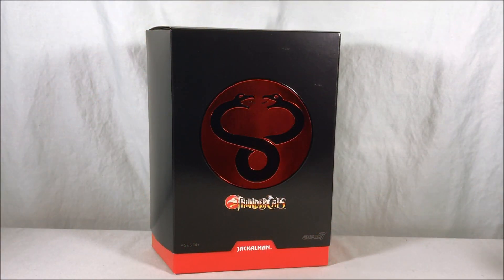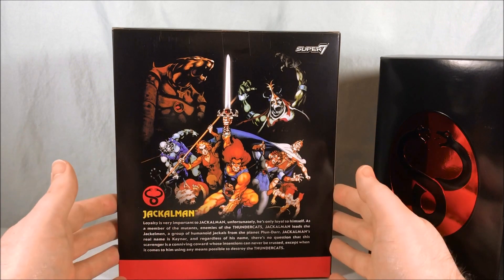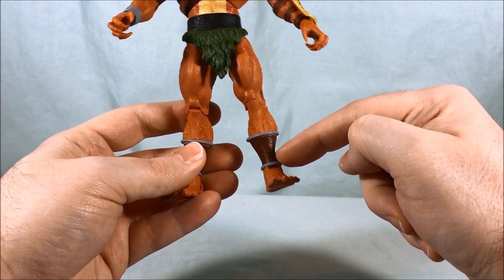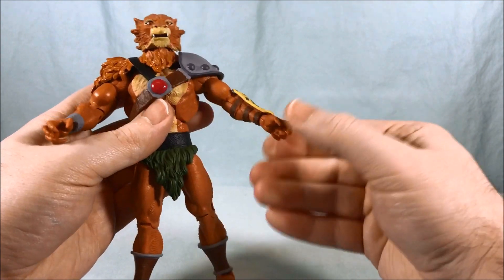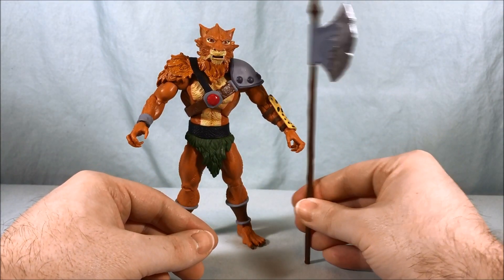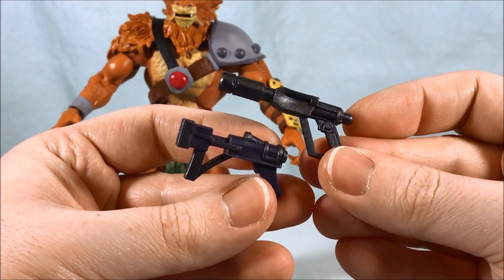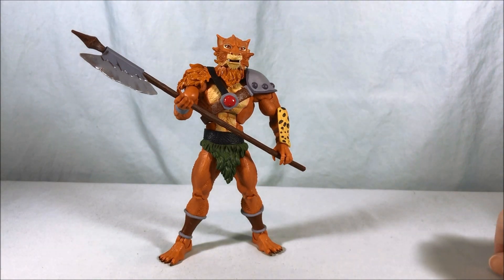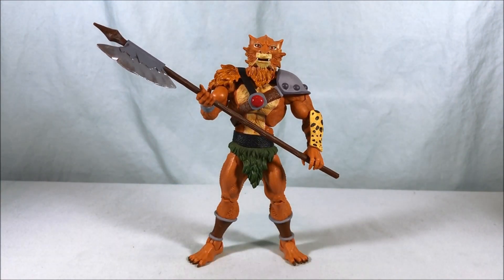Thundercats Super 7 Ultimates Jackalman Review